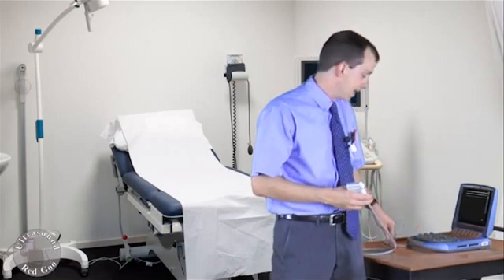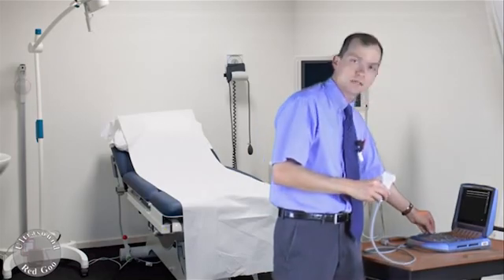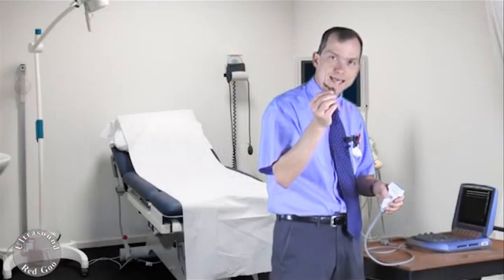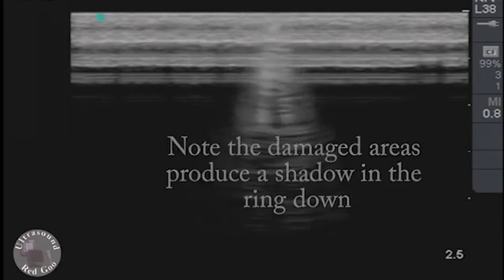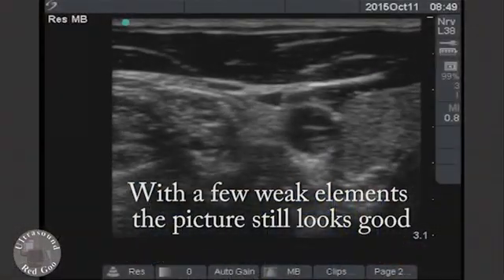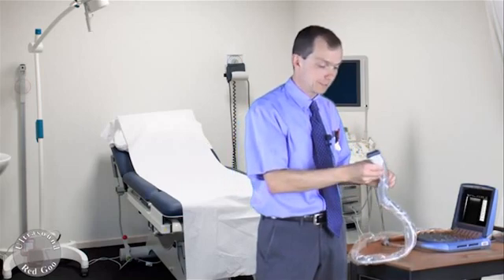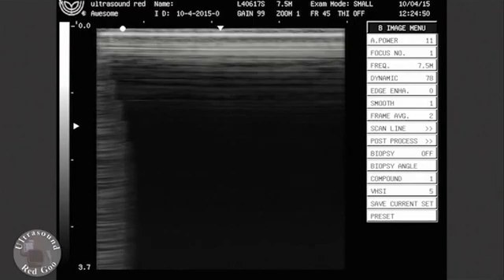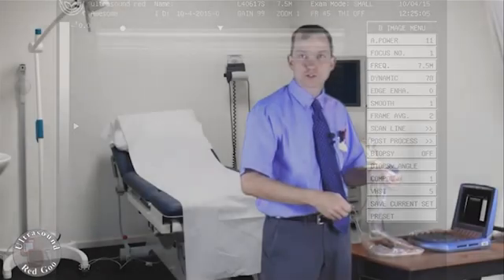A quick way to test your ultrasound probe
A quick way to field test a linear array probe